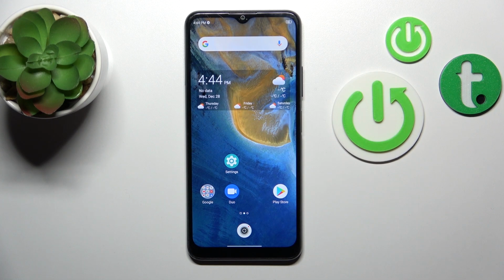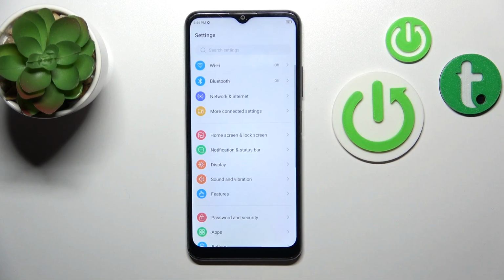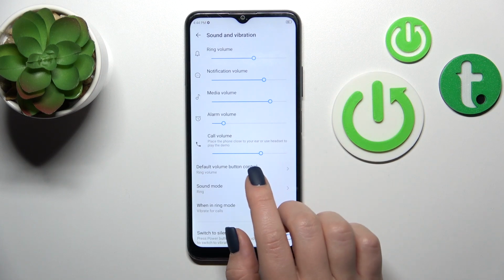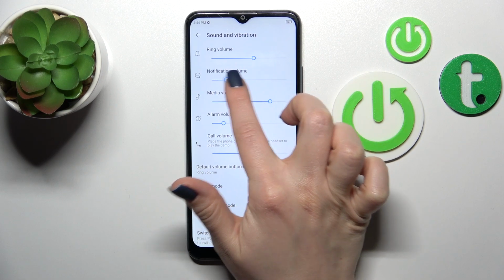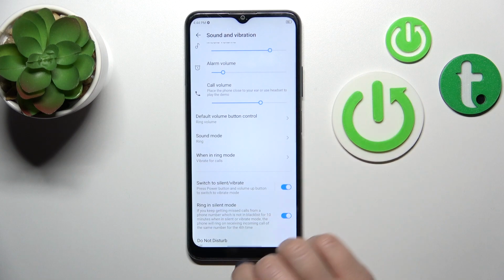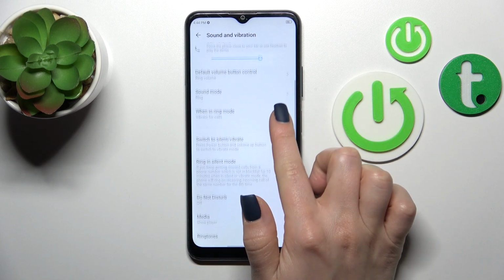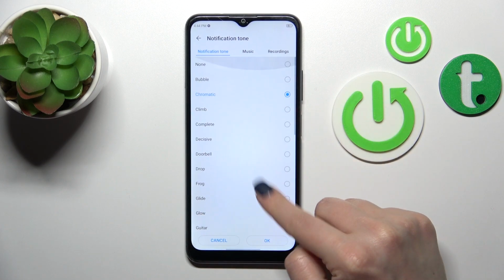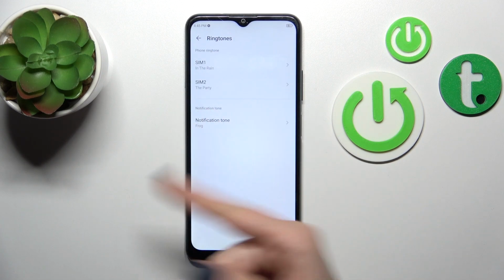How to Change Notification Sound on ZTE Blade A71 - Set New Notification Tone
Find out more about changing notification sounds on ZTE Blade A71:
Hello, everybody. Today, we want to explain how to change the notification sound of your ZTE Blade A71. You are going to learn how to access the sound & vibration section and how to apply a new notification tone for your device. Enjoy the video. If you want to know more about your ZTE Blade A71, visit our YouTube channel.

How to set a new notification tone in ZTE Blade A71? How to change the sound of notifications in the ZTE Blade A71? How to open a list of available notification sounds in the ZTE Blade A71?